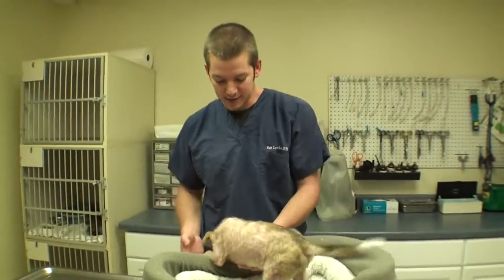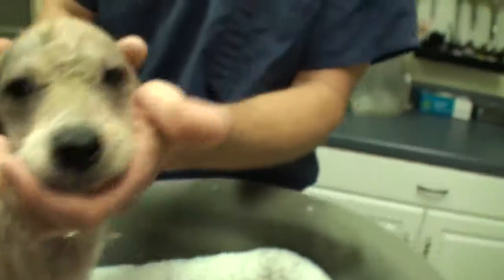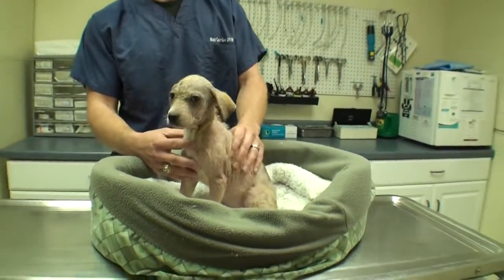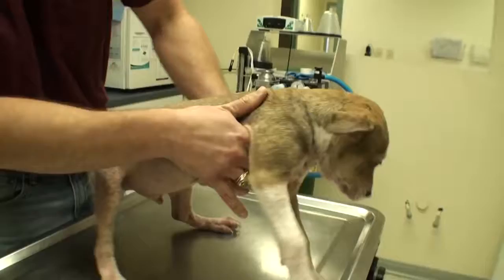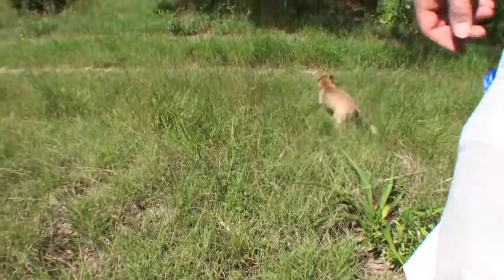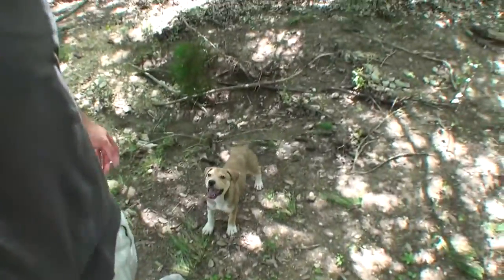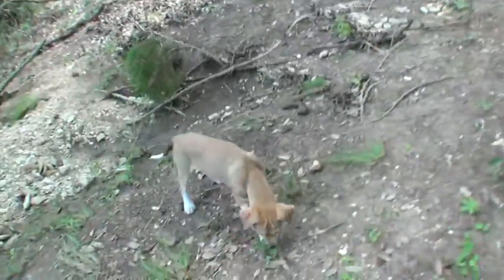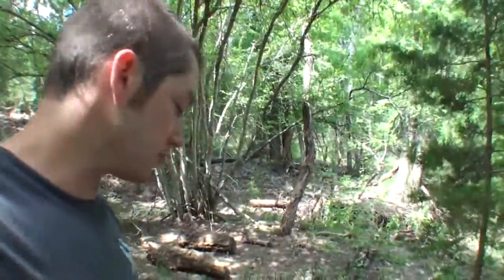Hairless Pup Saved and Made Beautiful